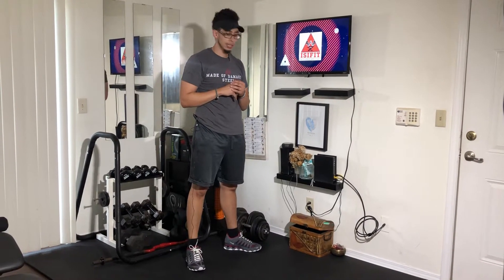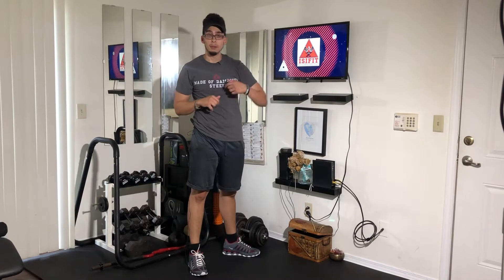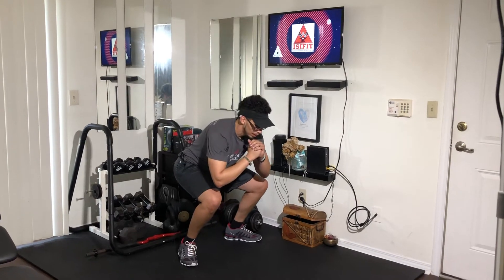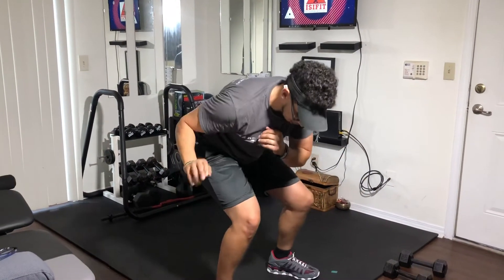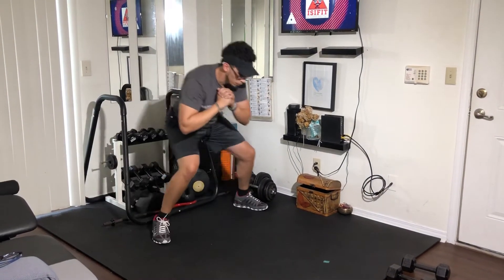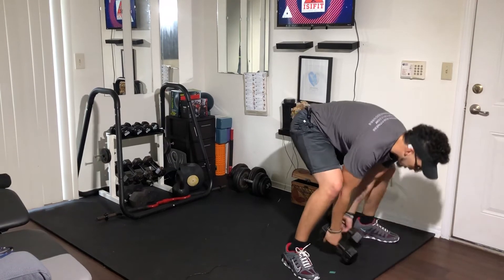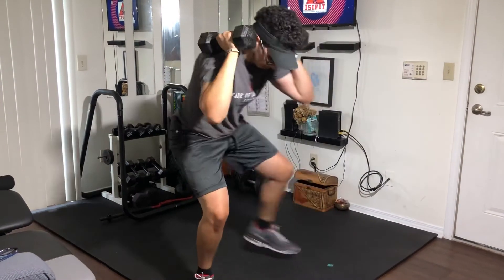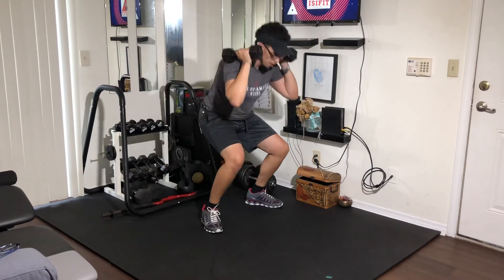Walk the Box